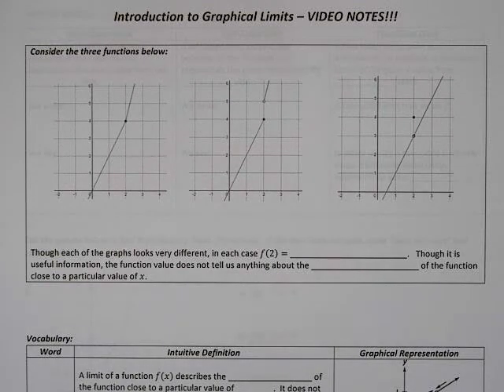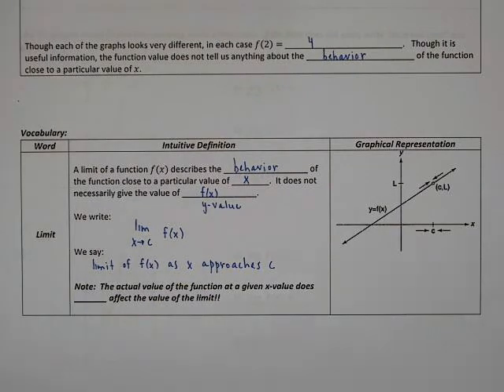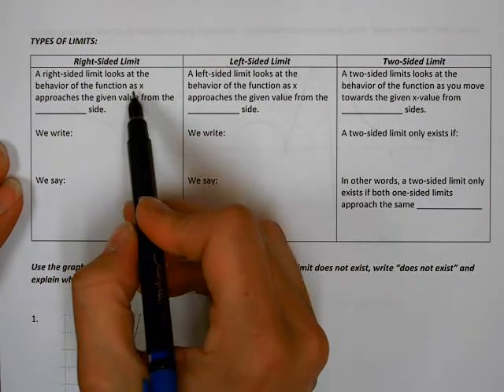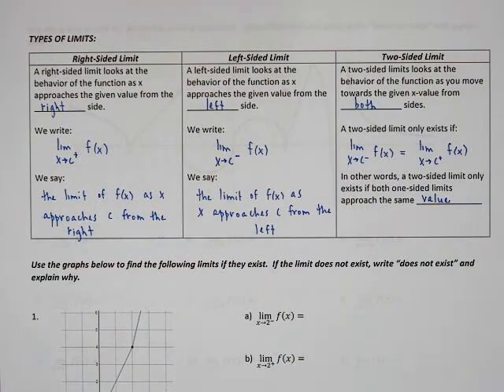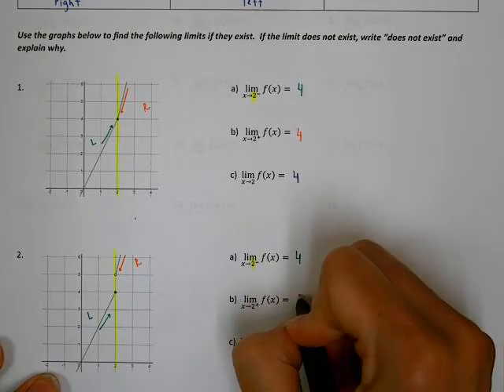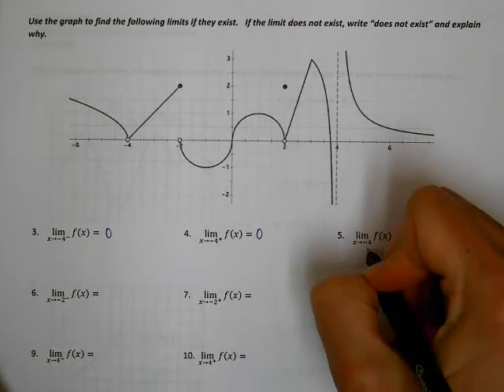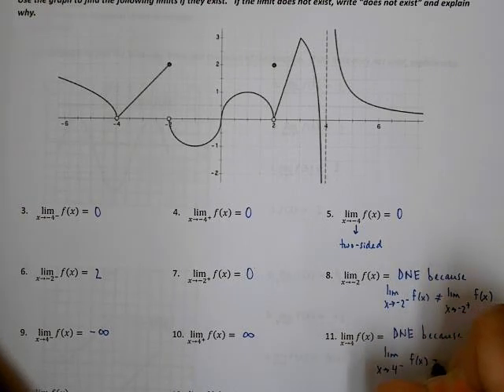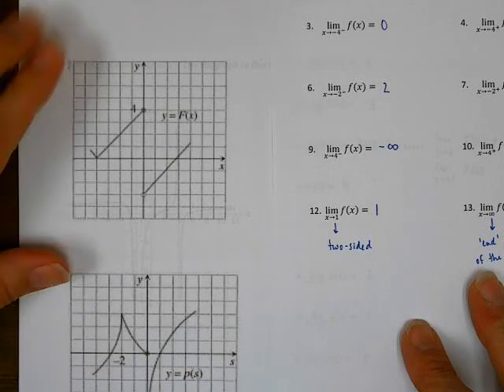Introduction to Graphical Limits